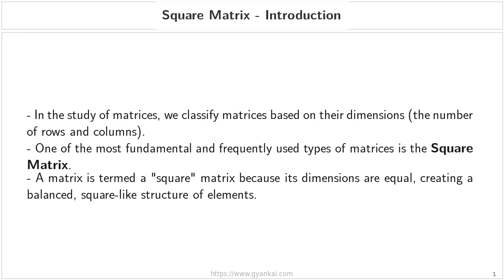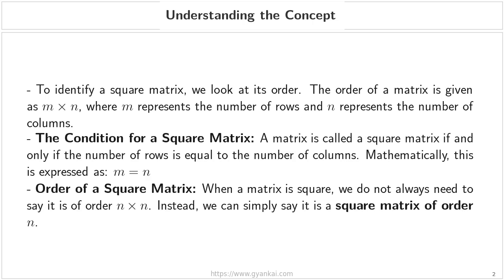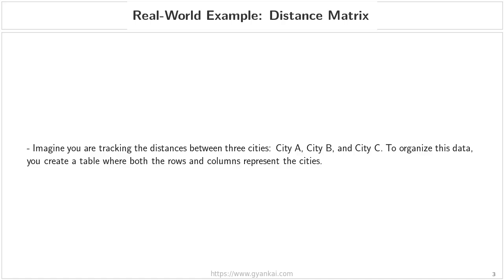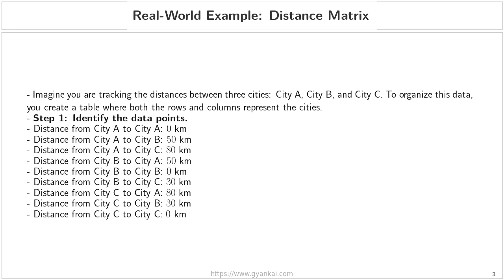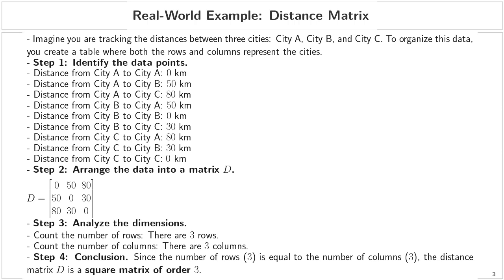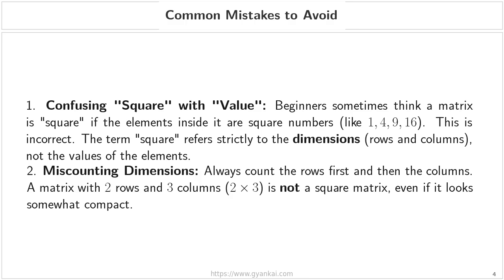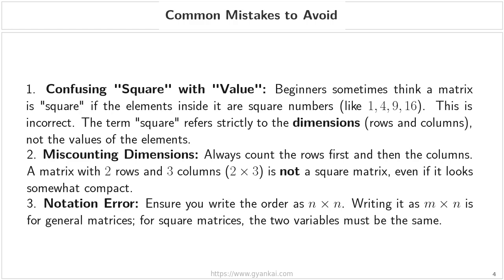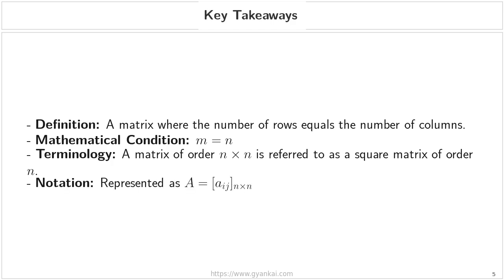Square Matrix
Master the concept of "Types of Matrices" in this comprehensive Class 12 Mathematics tutorial designed specifically for the NCERT curriculum. In this video, we dive deep into Square Matrices, breaking down complex concepts into easy-to-understand explanations. You will learn about real-world applications like Distance Matrices, common mistakes to avoid during exams, and essential key takeaways to excel in your board exams. Perfect for students looking to strengthen their foundation in Algebra!